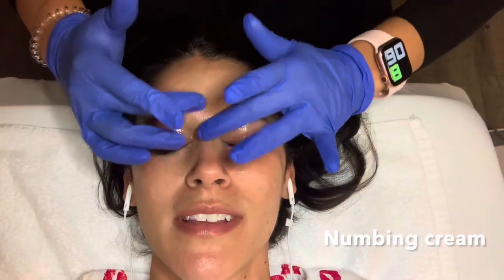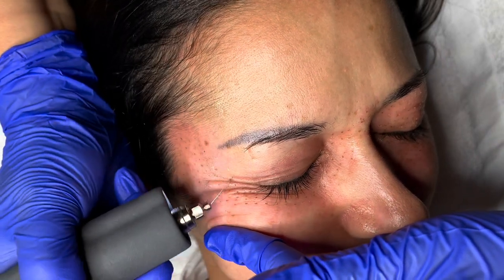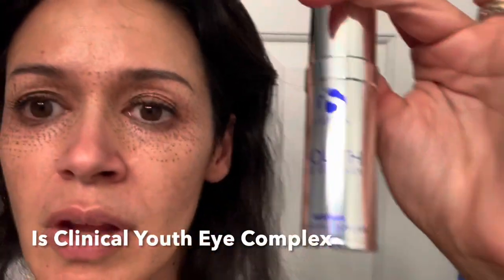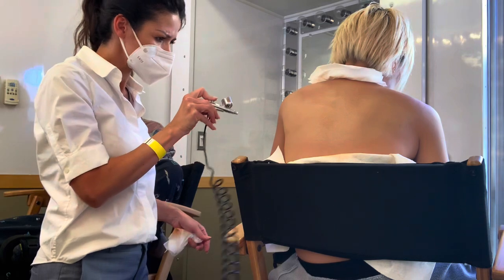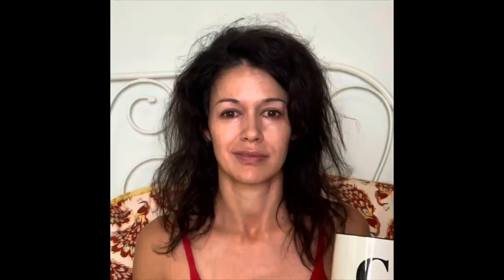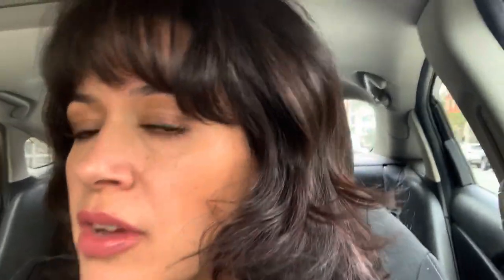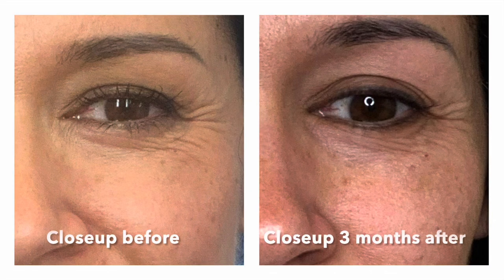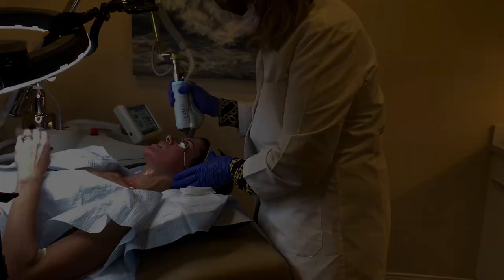Fibroblast Plasma Pen - Does It Work? YOU decide. My 3 Month Before & After Pics & Videos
I had the Contessa Subnovii Plasma Pen treatment around my eyes. It’s the only FDA-approved plasma pen and I had it done at a med spa supervised by a board-certified plastic surgeon. It was an $1800 treatment and I keep detailed photos and videos of the 3 months following the treatment.

You decide.

The glowing foundation SPF I’m wearing at the last scene is by Ilia it’s their SPF40 Super Skin Tint